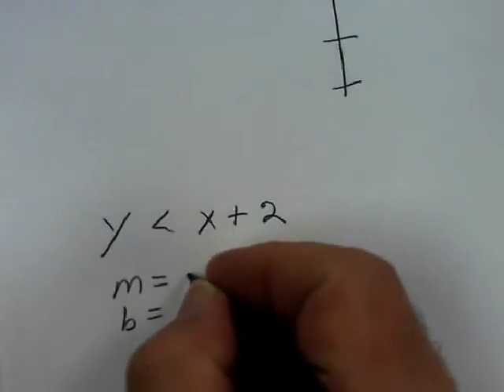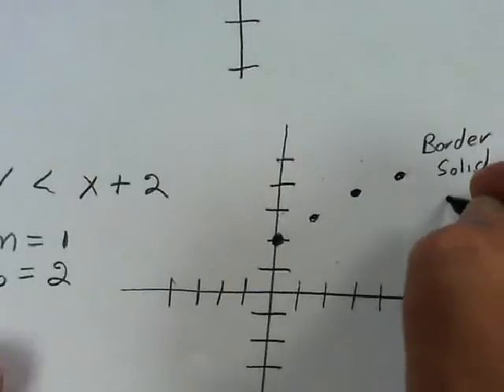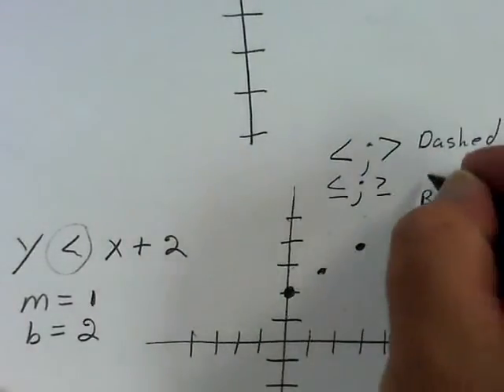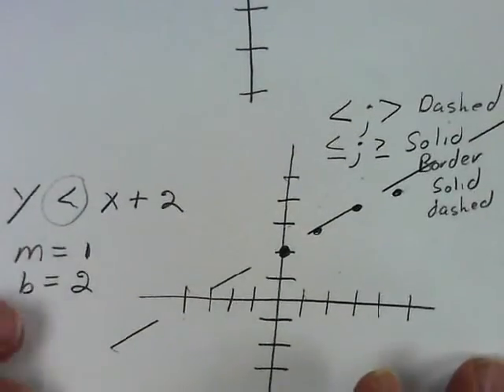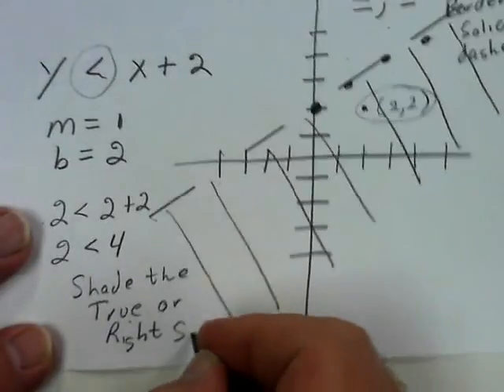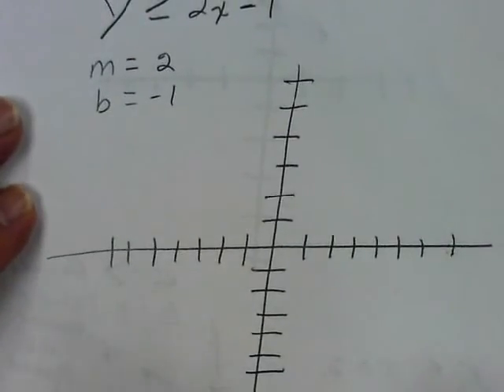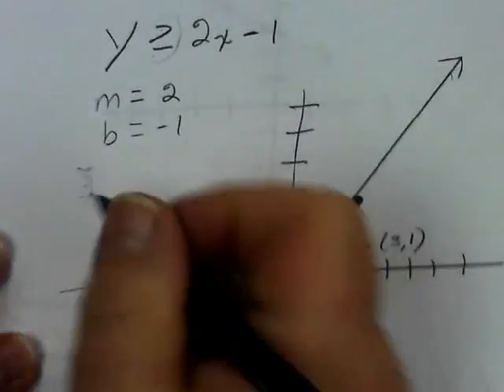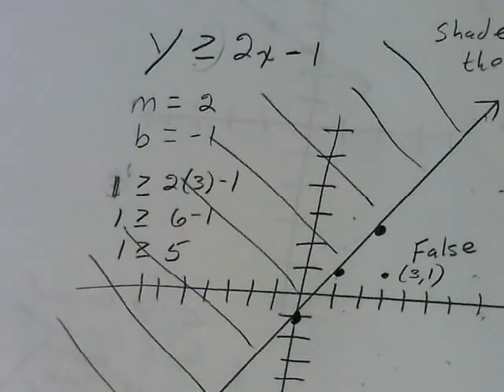Algebra II Sec 2 8 part 1